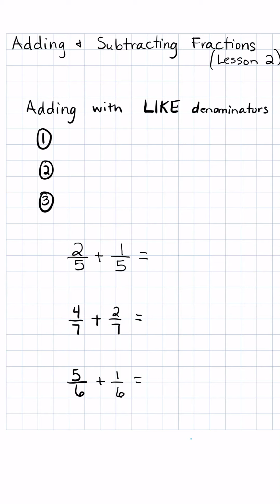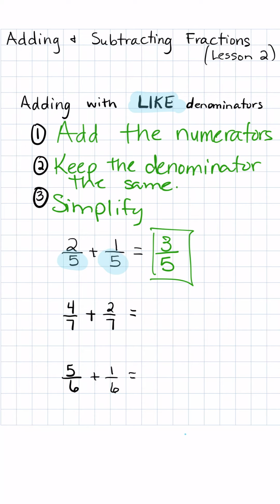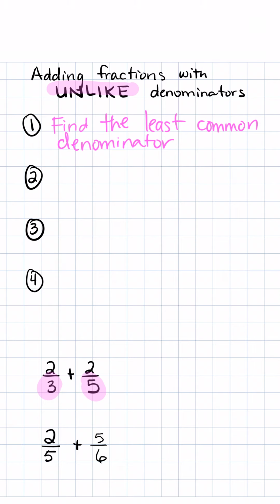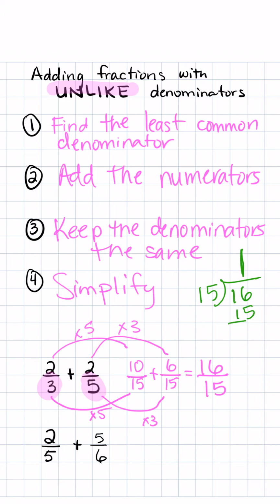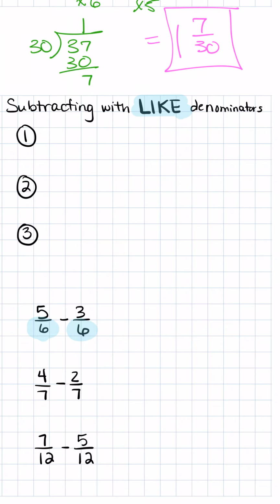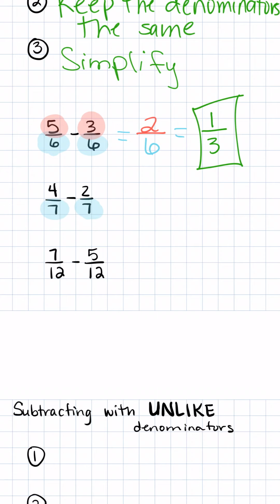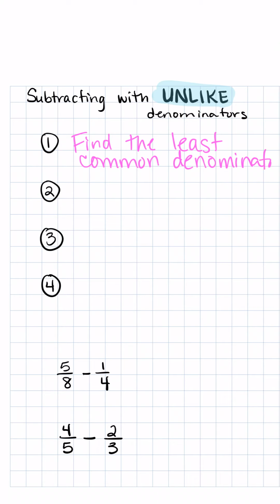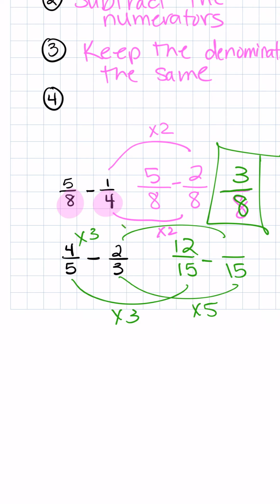Fractions Lesson 2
Basic Math Adding and subtracting fractions